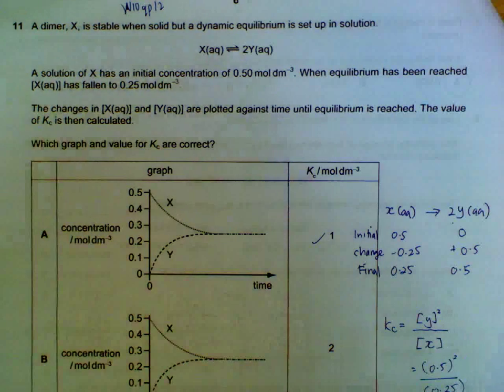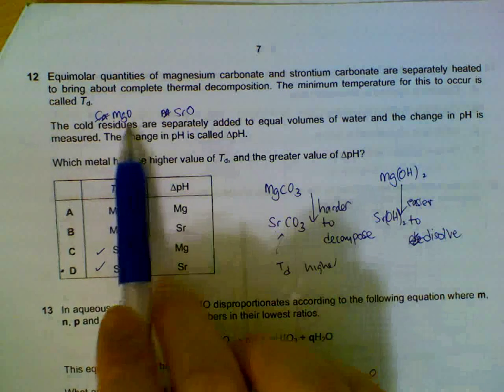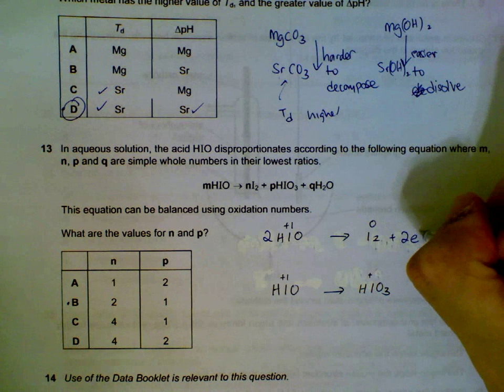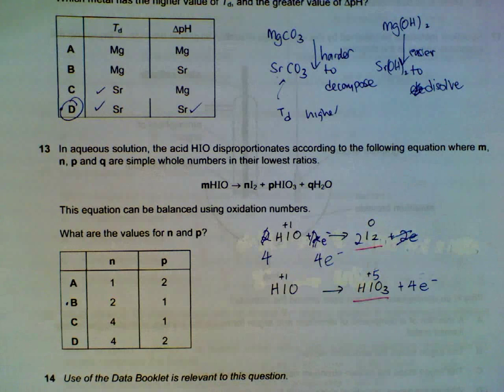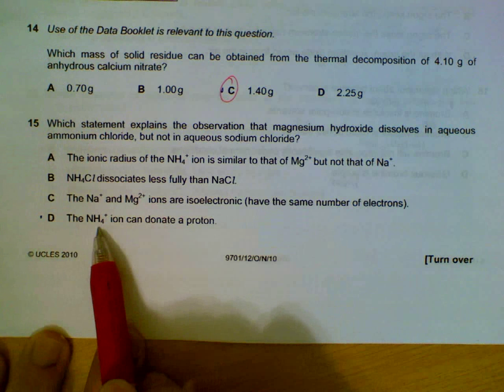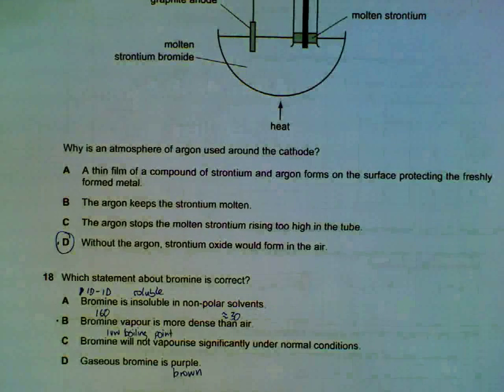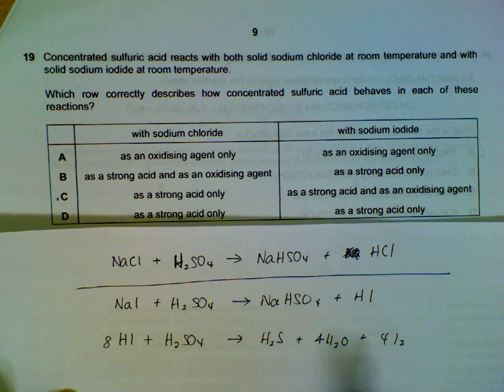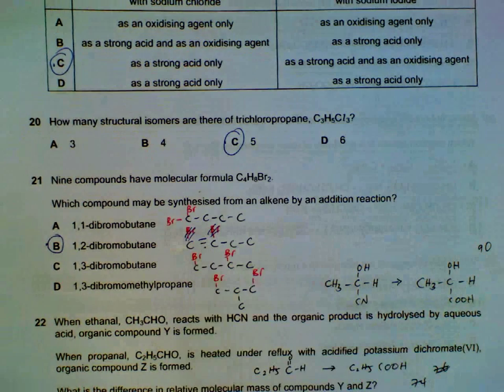9701 Chemistry November 2010 , Paper 1_2 Q11-Q21